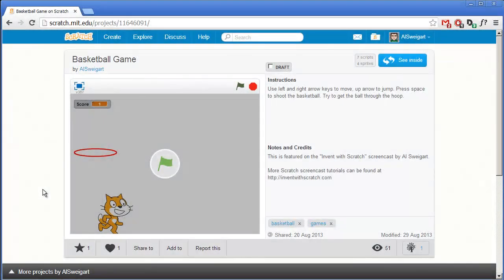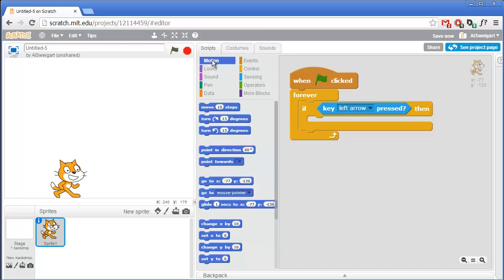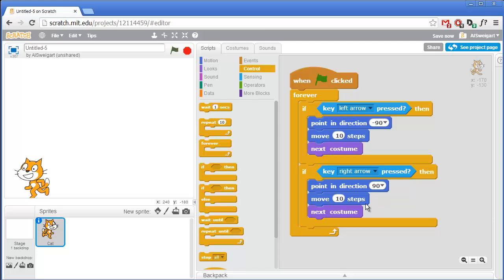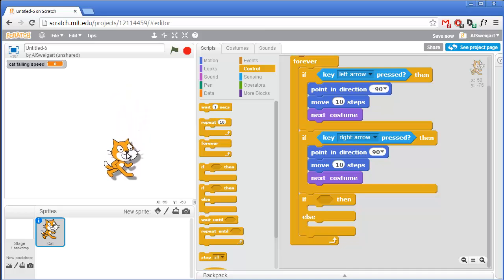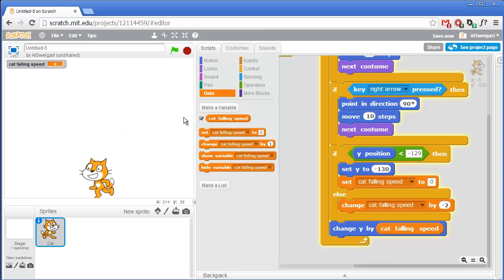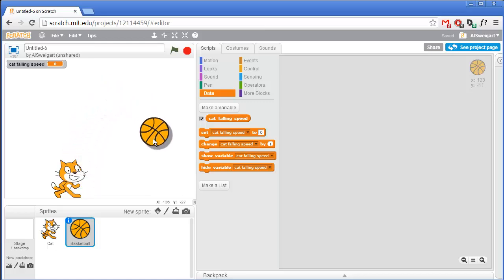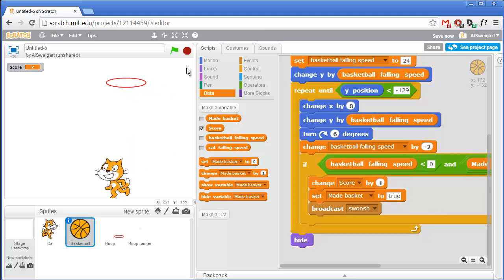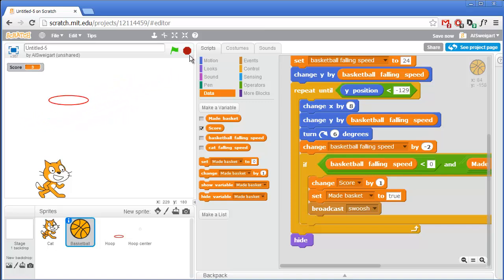Basketball - Invent with Scratch 2.0 Screencast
With MIT's Scratch 2.0 programming environment, Al demonstrates a simple basketball shooting game.